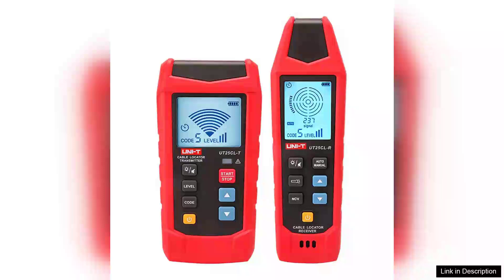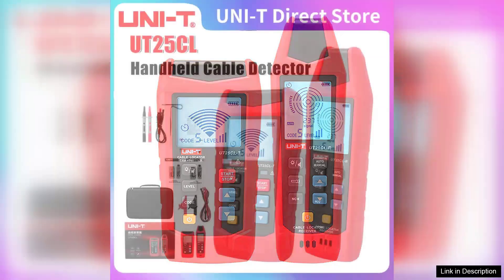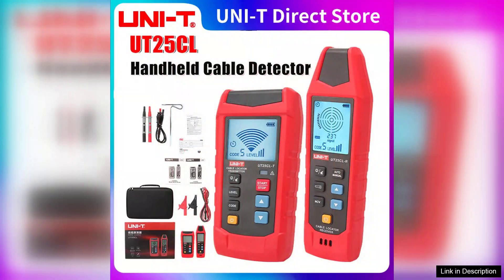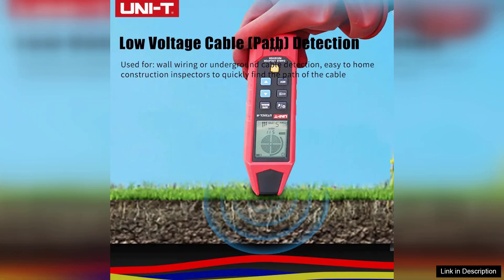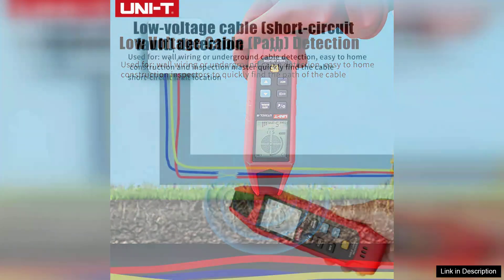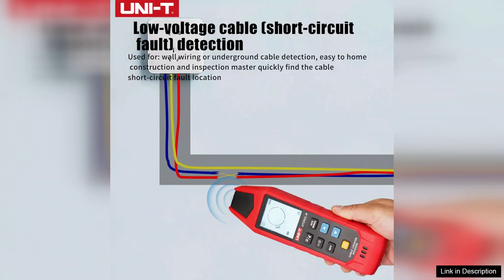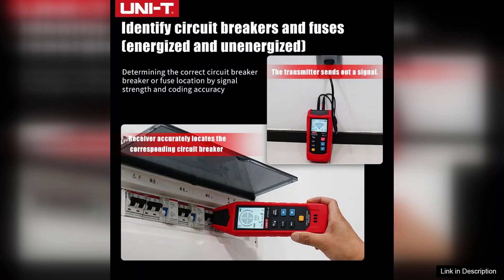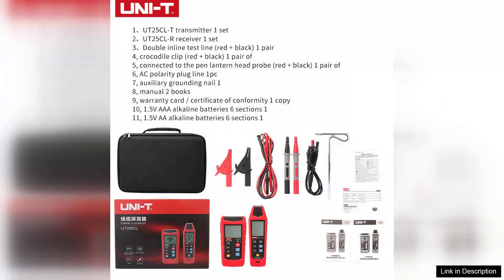UNI-T UT25CL-T Handheld Cable Locator 33KHz Signal Frequency 8V-480V Voltage Test LCD Review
The UNI-T UT25CL-T Handheld Cable Locator is an impressive tool that simplifies the task of identifying and tracing cables in various environments. With a signal frequency of 33KHz and the ability to test voltages ranging from 8V to 480V, this device is versatile enough for both residential and commercial applications.

One of the standout features of the UT25CL-T is its user-friendly design. The device is lightweight and portable, making it easy to handle during extended use. The clear LCD display provides real-time readings, ensuring that users can quickly interpret results without straining their eyes. Additionally, the backlit screen is a thoughtful addition, allowing for operation in low-light conditions.

The cable locating function is highly effective. Whether you're trying to find a hidden wire in a wall or locate underground cables, this tool delivers accurate results. The signal strength indicator helps users pinpoint the exact location of the cable, reducing the time spent on the task. The device also features a built-in voltage tester, which adds to its functionality and eliminates the need for multiple tools.

Battery life is commendable, providing extended periods of use without the need for frequent recharging. The intuitive controls make it accessible for both seasoned professionals and DIY enthusiasts alike.

While the UNI-T UT25CL-T offers many advantages, some users may find that it occasionally struggles with very deep or heavily insulated cables. However, for most applications, its performance is more than satisfactory.

In conclusion, the UNI-T UT25CL-T Handheld Cable Locator is a reliable and efficient tool that meets the needs of electricians, contractors, and homeowners. Its combination of portability, functionality, and ease of use makes it a worthy investment for anyone who requires an effective solution for cable tracing and voltage testing. Whether you’re tackling a small home project or a larger job, this device is sure to enhance your workflow.